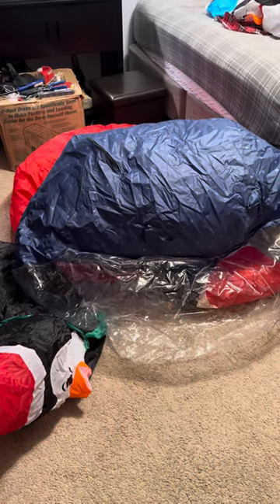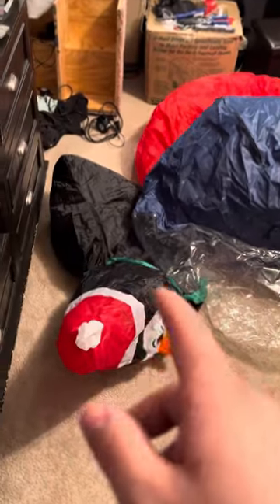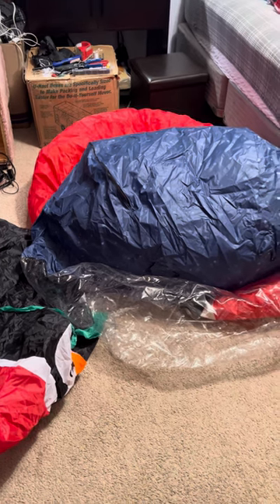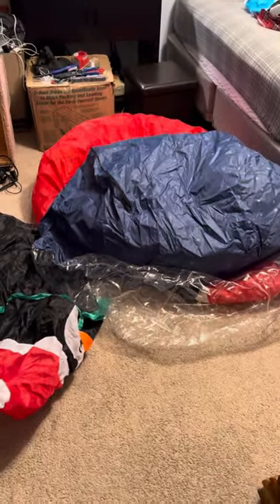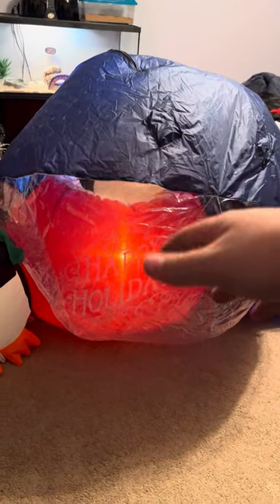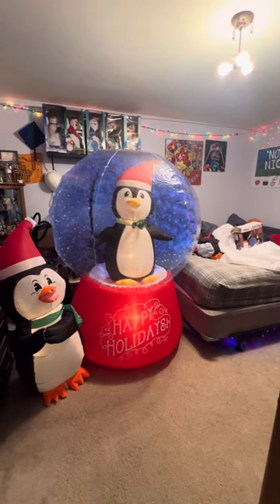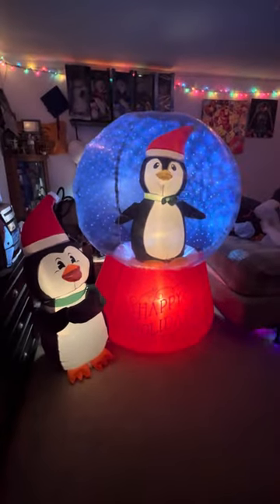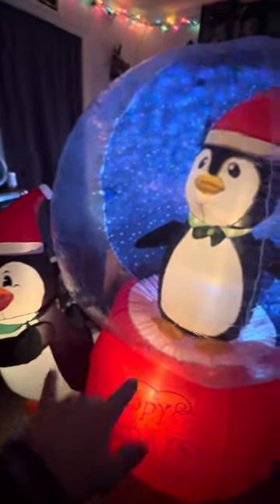Gemmy custom inflatable penguin snowglobe